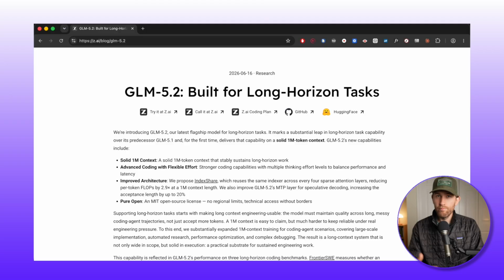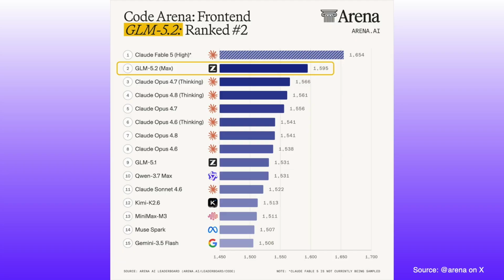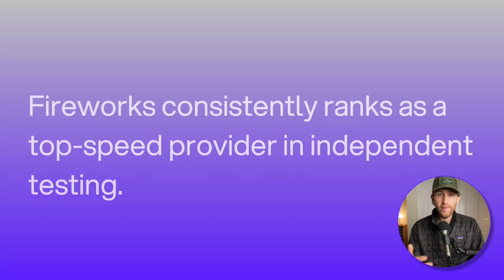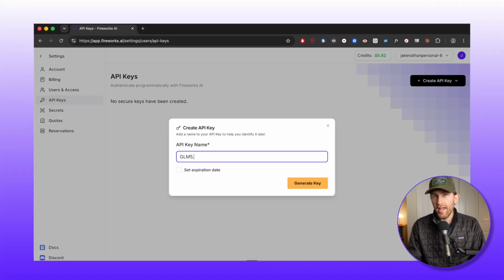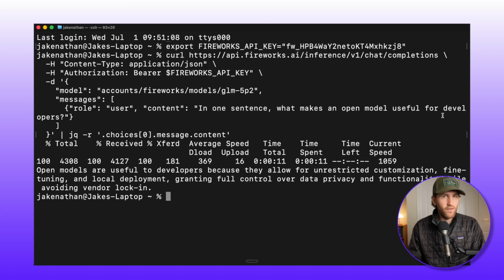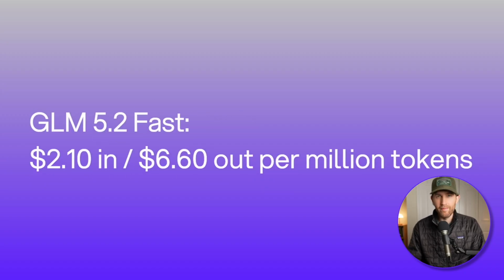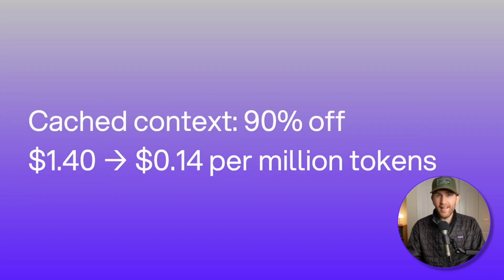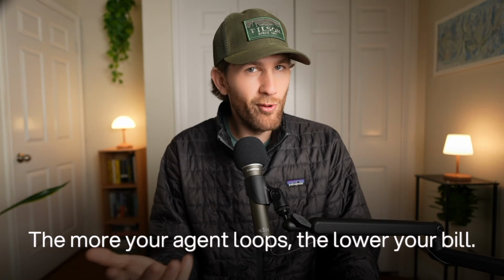Quickstart: GLM 5.2 + Fireworks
GLM-5.2 introduces a robust 1M-token context and advanced, multi-effort coding capabilities to significantly enhance performance on long-horizon tasks. Its new IndexShare architecture and improved MTP layer simultaneously boost efficiency by reducing per-token FLOPs and increasing speculative decoding lengths.

GLM 5.2 is available via Fireworks' serverless API, where you pay per token. There are several ways to call the Fireworks API, including Fireworks' Python client, the REST API, or OpenAI's Python client.

On-demand deployments allow you to use GLM 5.2 on dedicated GPUs with Fireworks' high-performance serving stack with high reliability and no rate limits.

GLM 5.2 can be customized with your data to improve responses. Fireworks uses LoRA to efficiently train and deploy your personalized model.